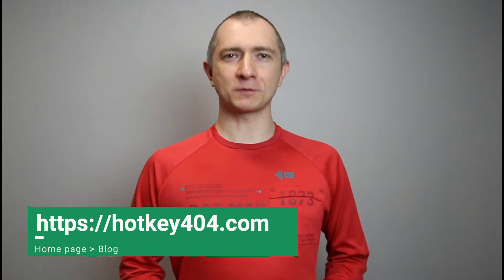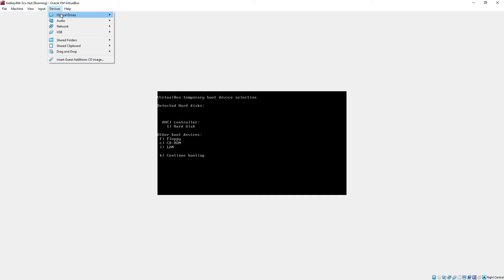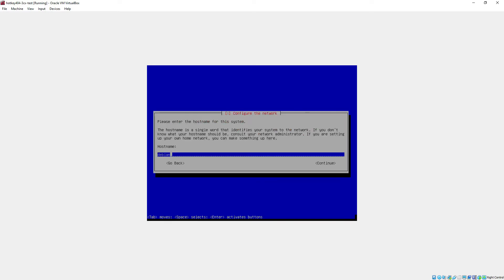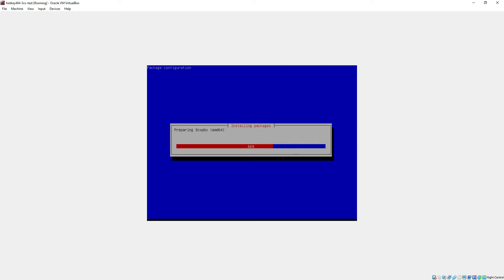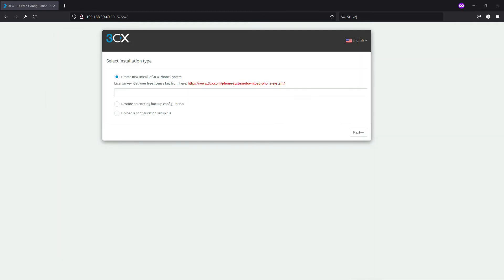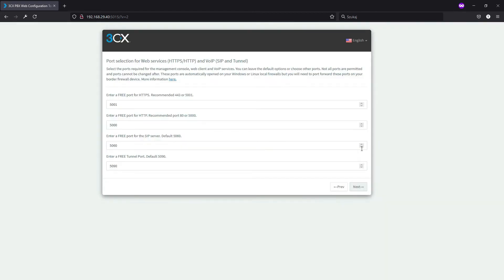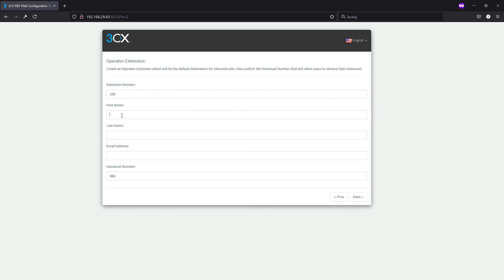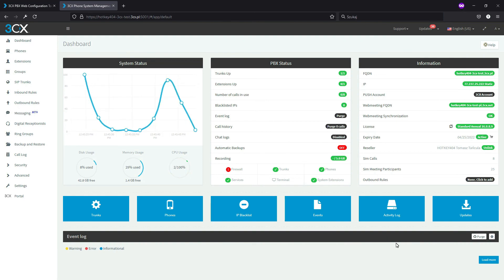How to install 3CX on Debian Linux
This video will show you how to install 3CX Phone System on Debian Linux. All you have to do is to register on 3CX to be able to download the ISO. I will also show you the steps necessary to complete the installation.